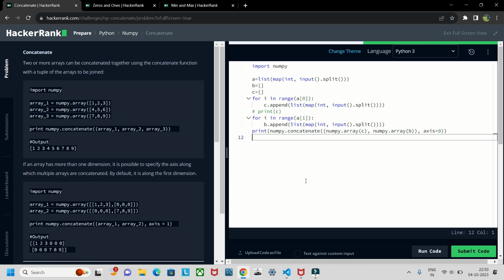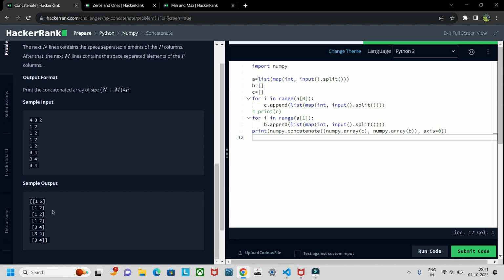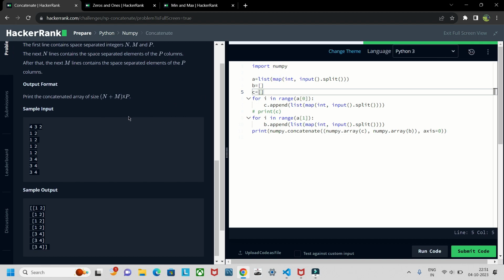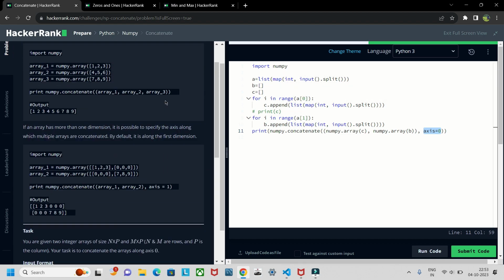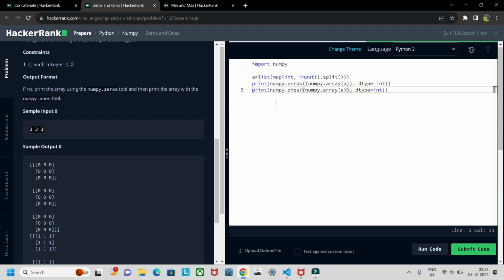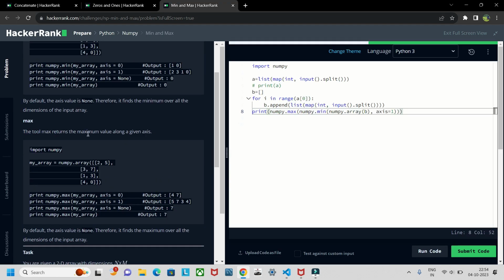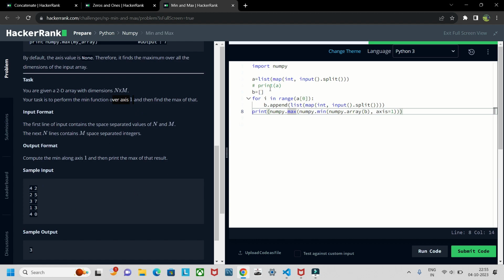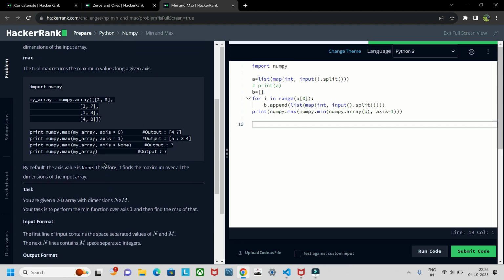Python Beginner to Advanced coding Series || Part - 7|| HackerRank Python Problems|| @datatechinfo ​